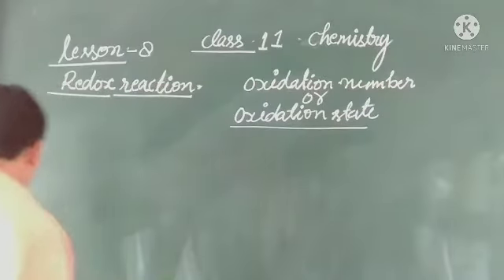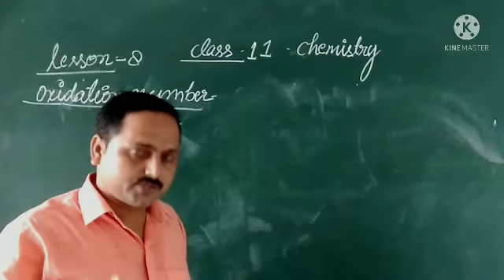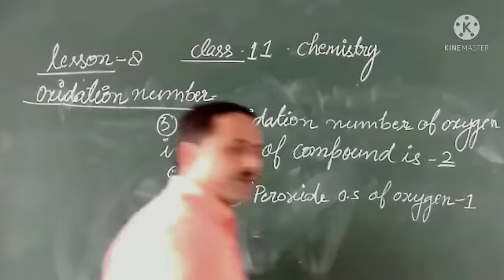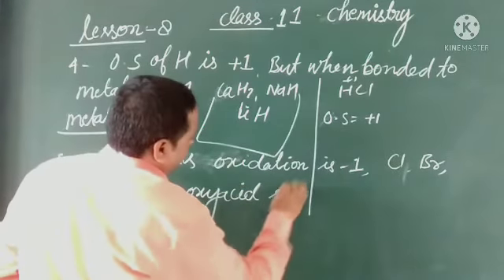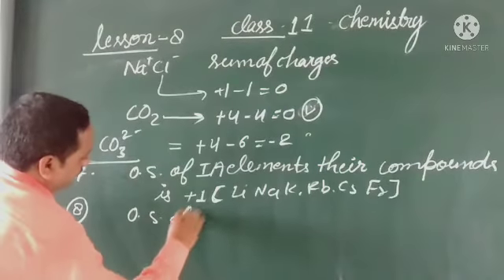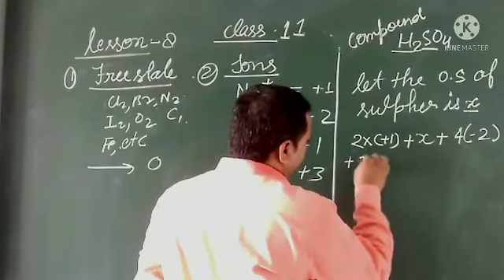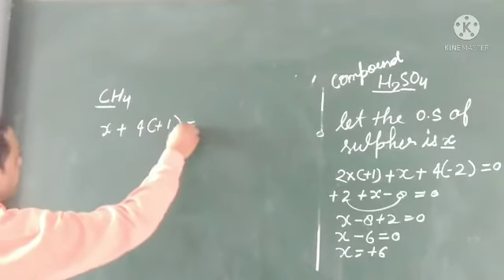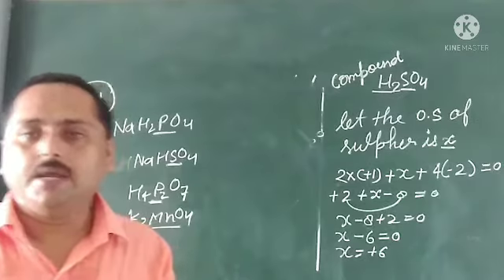Class 11 lesson8 part 02